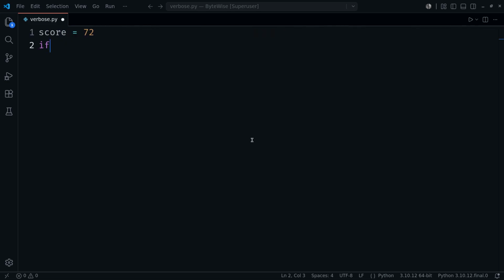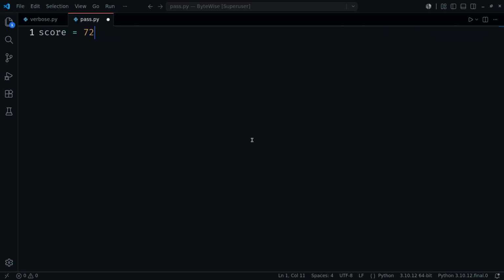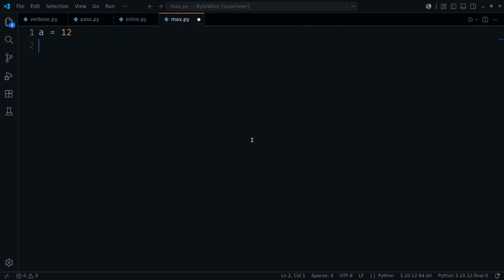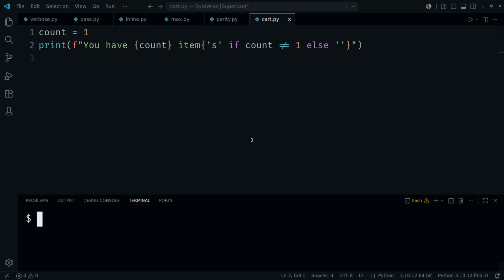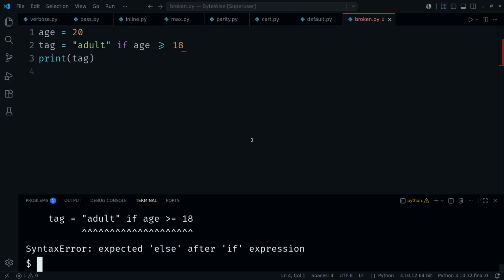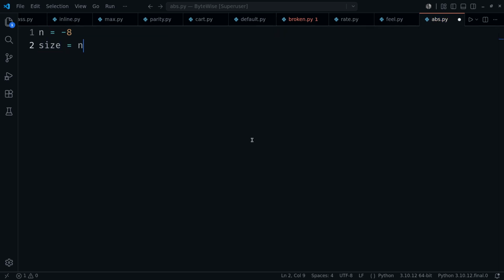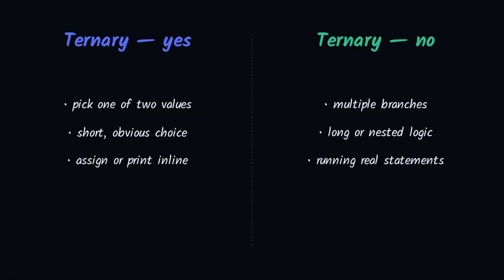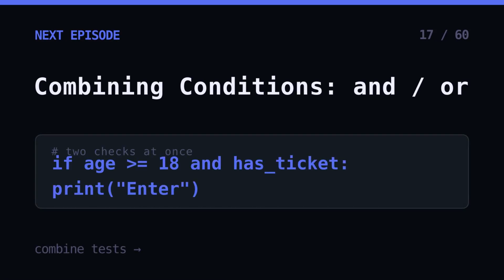Python Ternary Operator (One-Line if / else) | Zero to Pro #16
Writing four lines in Python to set one value from a condition? The ternary operator does it in one clean expression.

This tutorial covers Python's ternary operator — the 'a if condition else b' syntax — and, more importantly, when to skip it. Nesting ternaries makes code harder to read, so you'll learn where the one-liner actually helps.